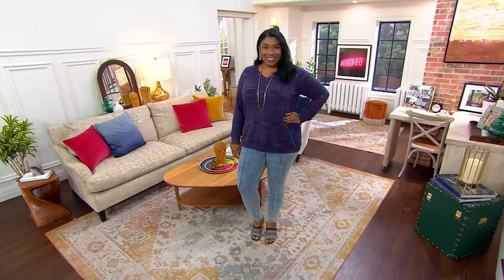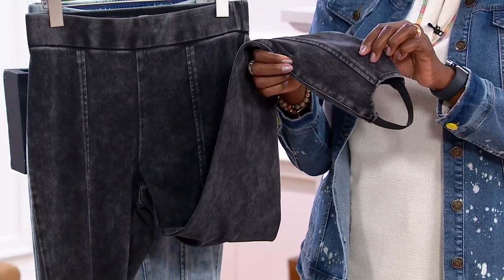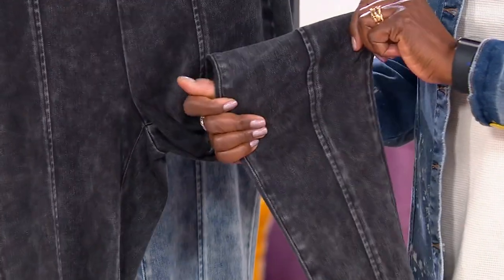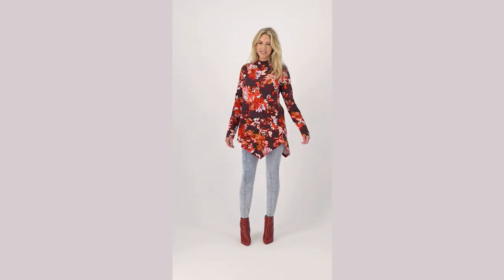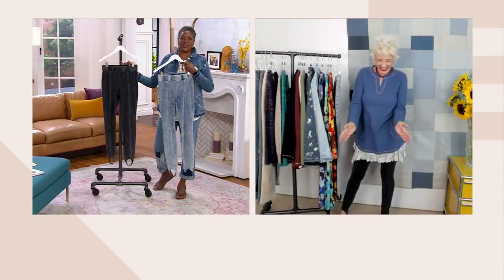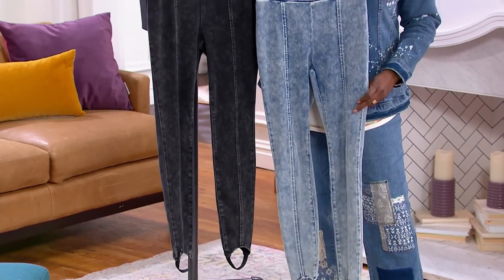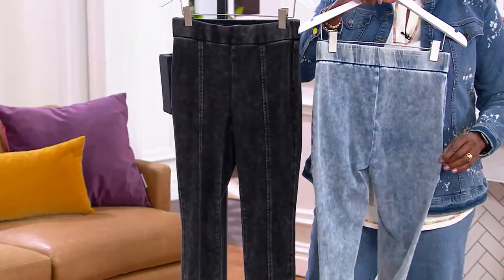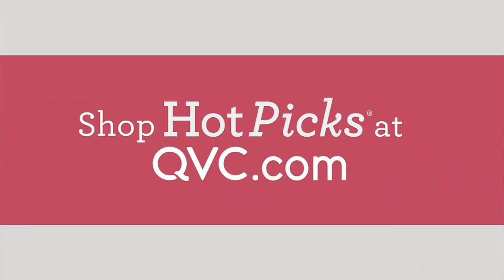LOGO by Lori Goldstein Knit Denim Stirrup Leggings on QVC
LOGO by Lori Goldstein Knit Denim Stirrup Leggings